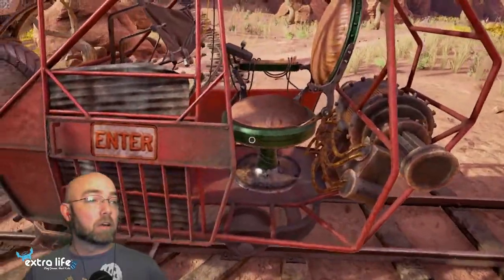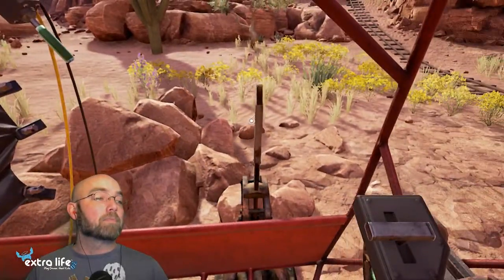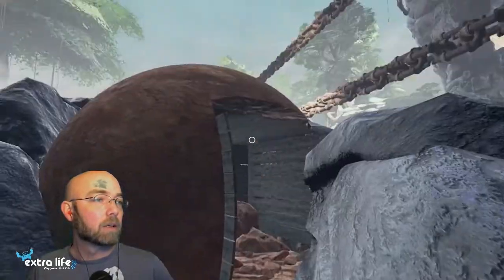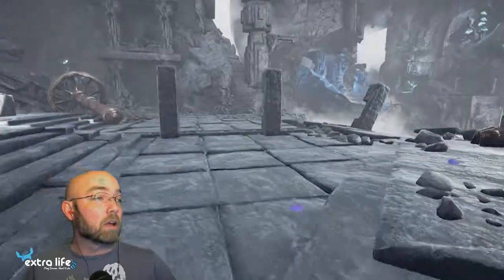Obduction #11 - The true purpose of the minecart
Not just a one-trick pony, the minecart comes out of retirement and gets used in a daring multi-dimensional plot. Twice. Because I messed it up the first time.